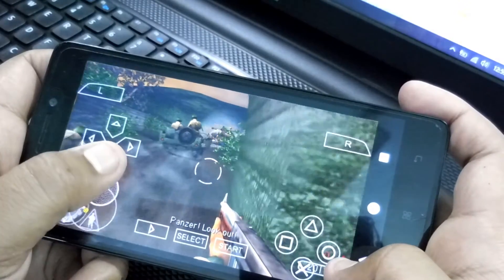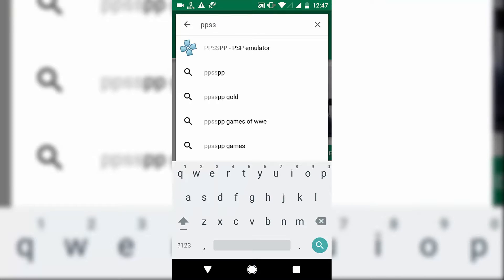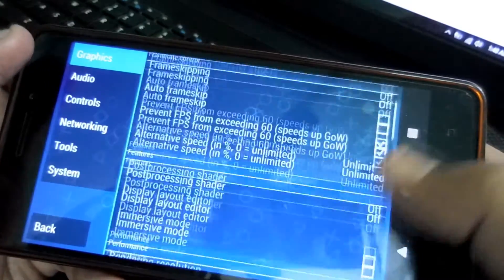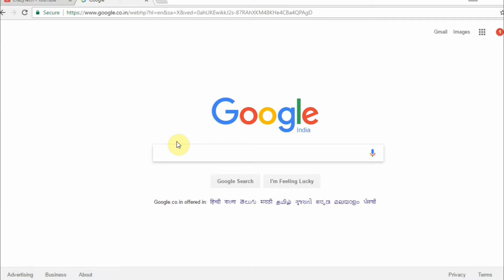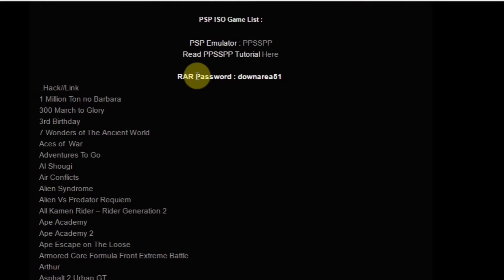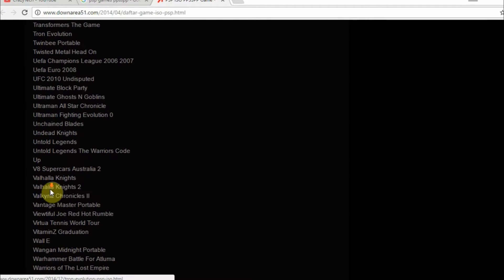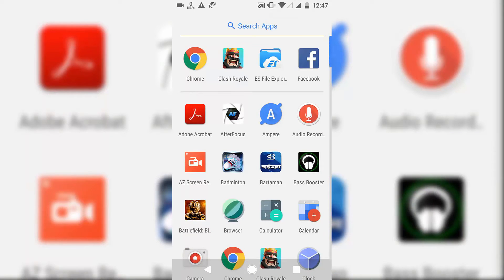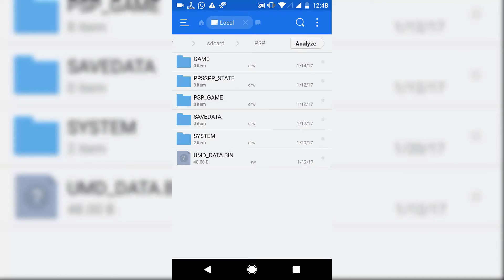How to Play PSP Games on Android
To play PSP games on Android use PPSSPP emulator it works really fine. You just need a powerful Android Device. The games are really easy to install, just download the rar/zip/iso files of games and extract it, and put all the extraction files into the PSP folder that is it, Very simple and easy.

Peace !!